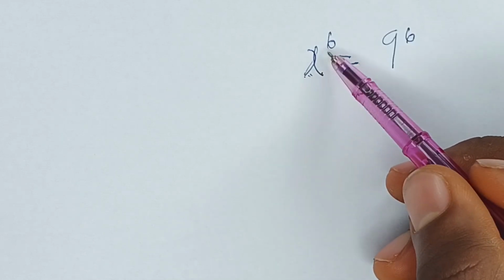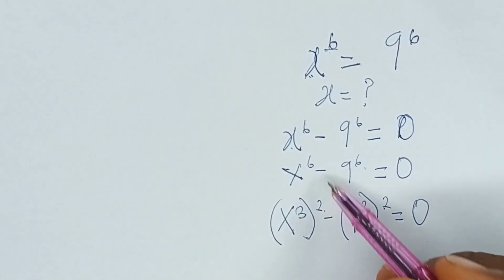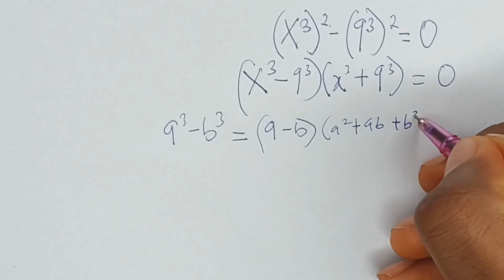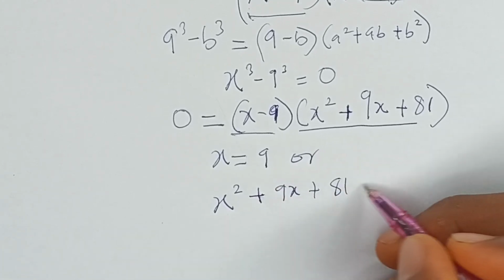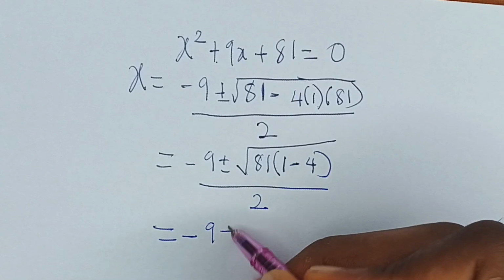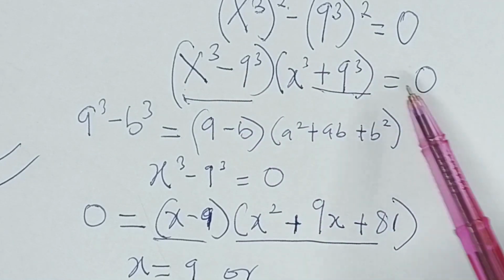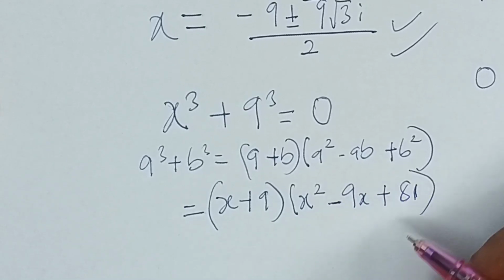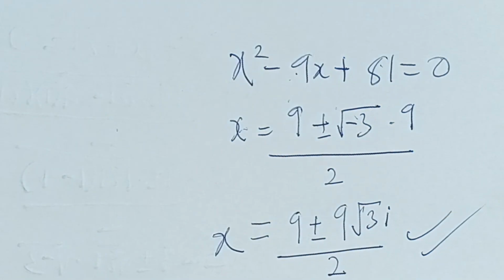Japan | Can You Solve This? | Math Olympiad